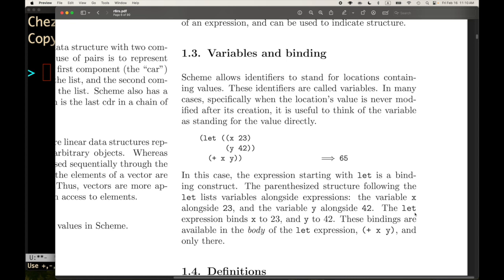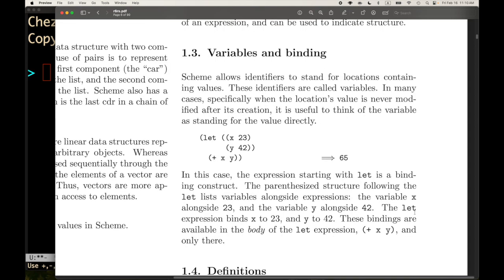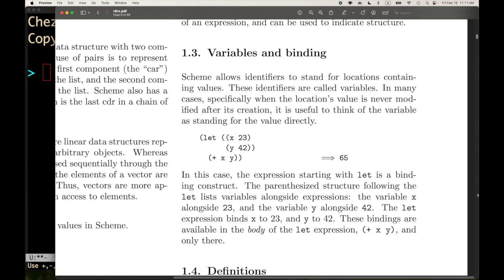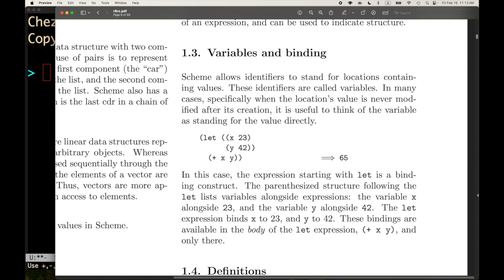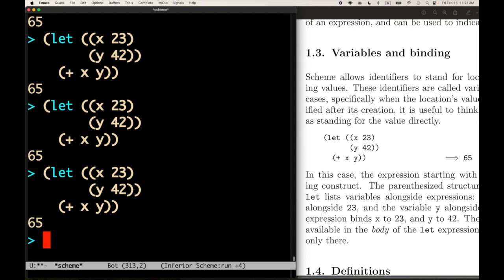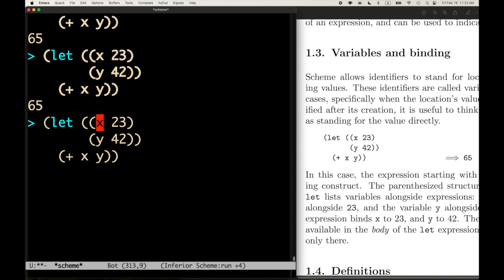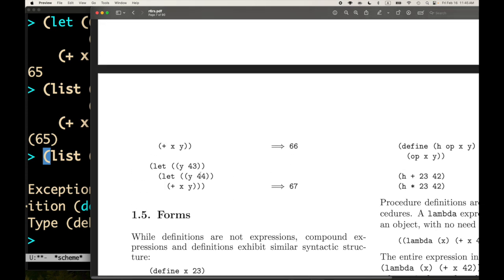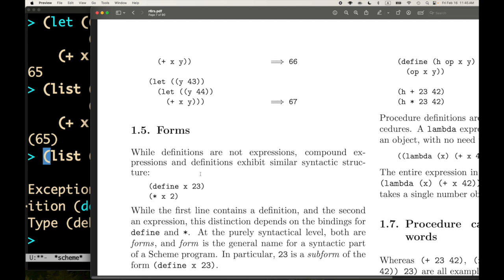R6RS Scheme Report Training Arc, Part 6, page 6, column 2. (The Most Boring Videos Ever Made series)